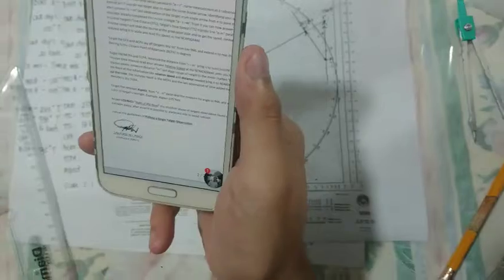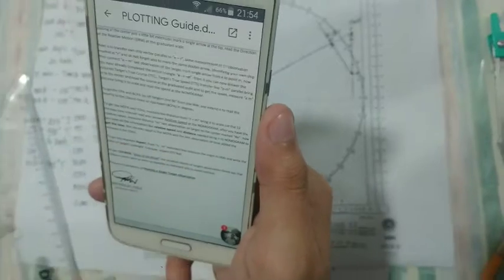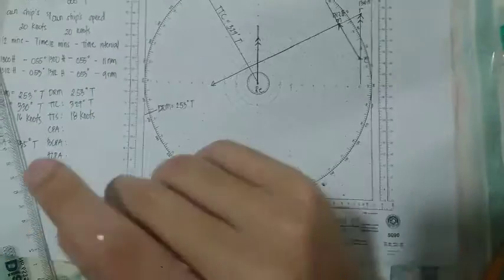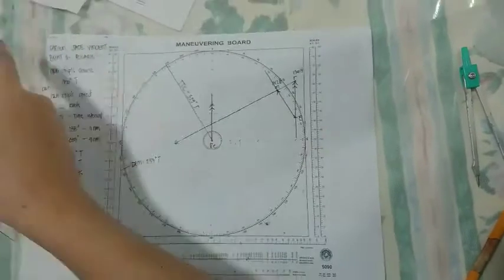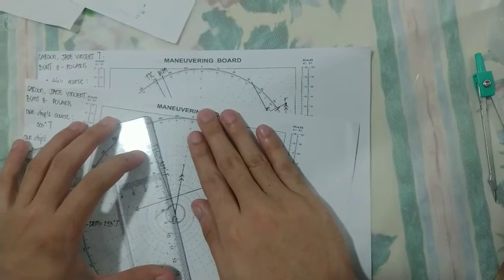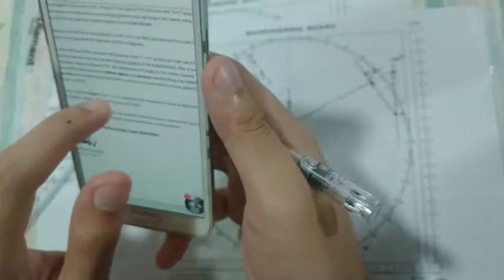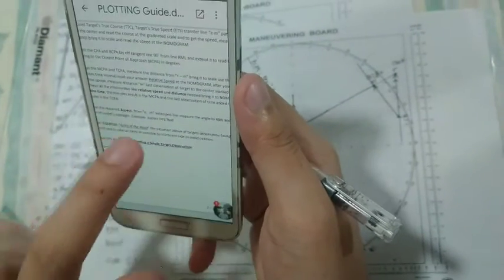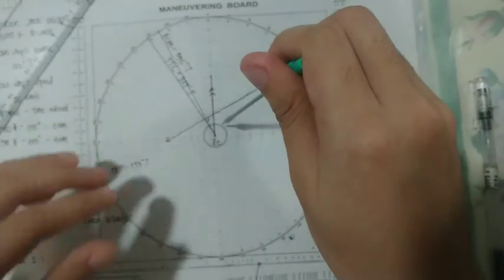GUIDELINES FOR PLOTTING